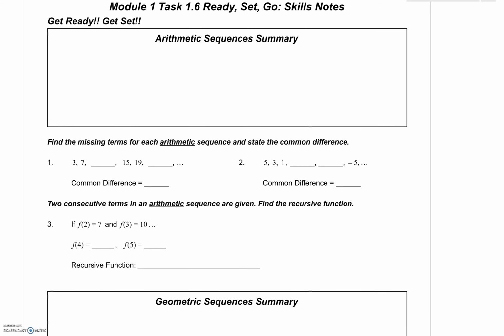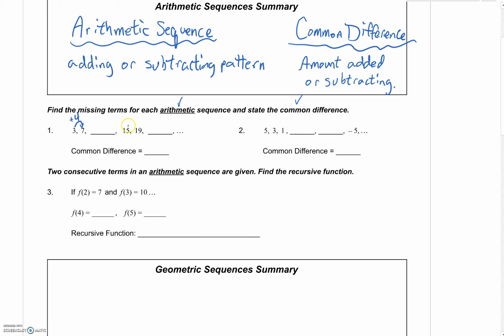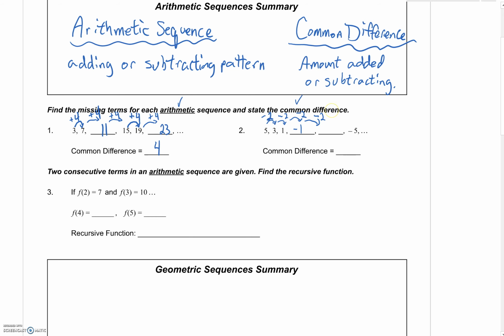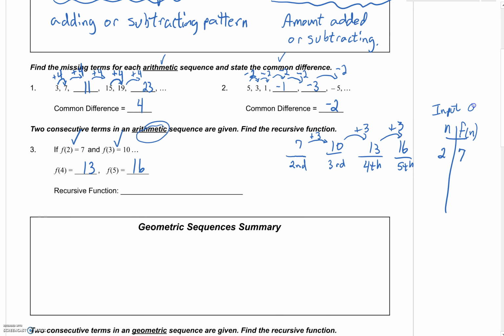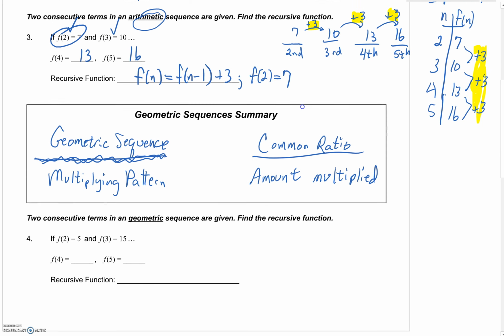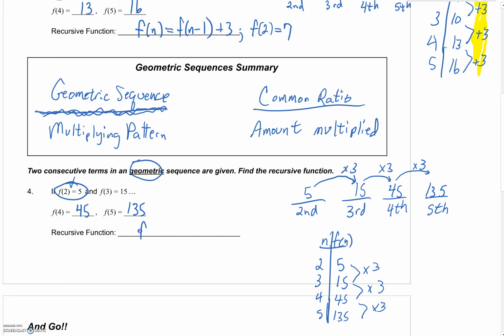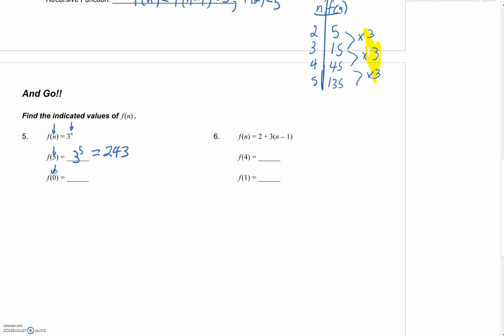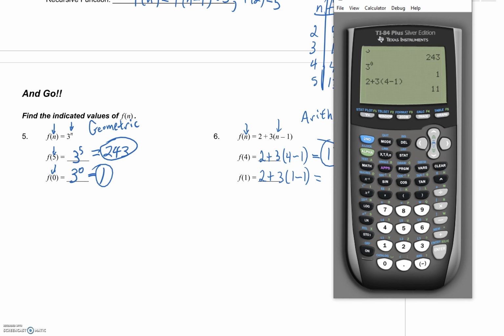1 6 RSG notes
1.6 Ready Set Go Notes